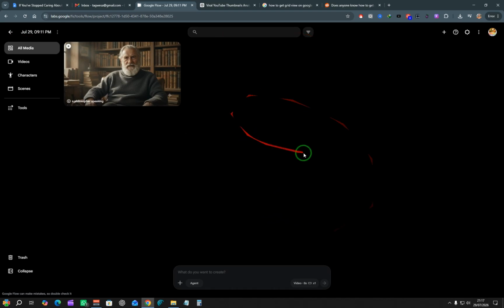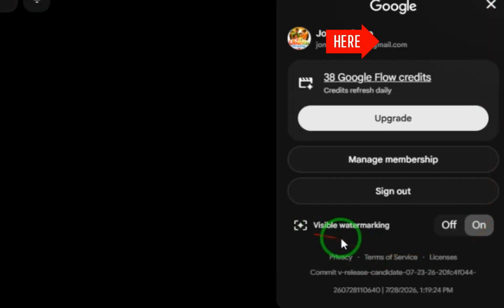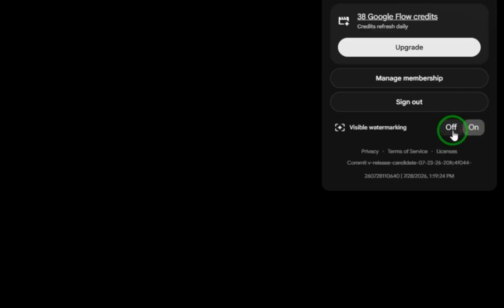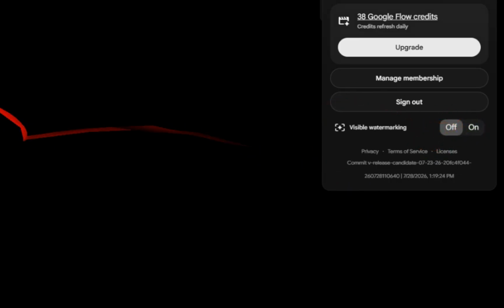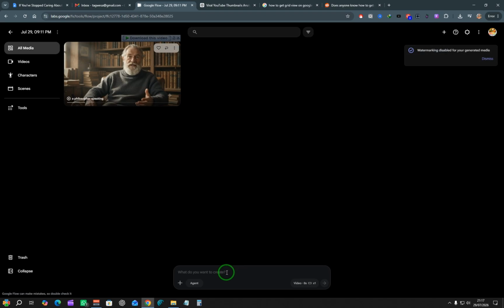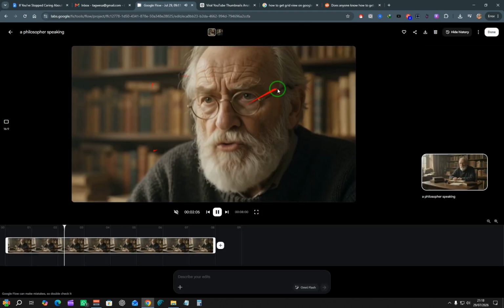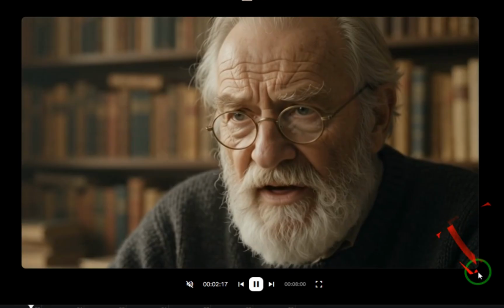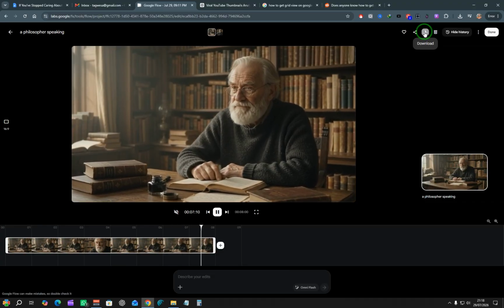How to Generate AI Videos Without Watermark On Google flow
Want to create stunning AI videos with Google Flow without any watermark? In this step-by-step tutorial, I'll show you exactly how to generate high-quality AI videos using Google Flow while keeping your videos clean and professional.

Whether you're creating content for YouTube, TikTok, Instagram Reels, or client projects, this guide will help you get the most out of Google's AI video generation tools.

In this video, you'll learn:

How to access Google Flow
How to generate AI videos without a watermark
The best prompts for better AI-generated videos
Tips for creating cinematic AI videos
Common mistakes to avoid
How to export videos in the best quality

If you're interested in AI filmmaking, content creation, or making videos faster with artificial intelligence, this tutorial is for you.